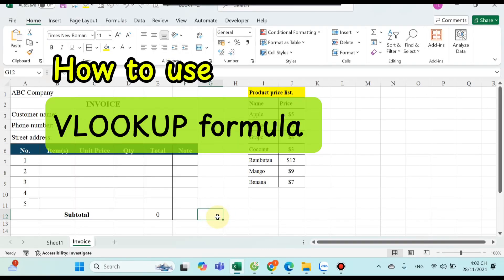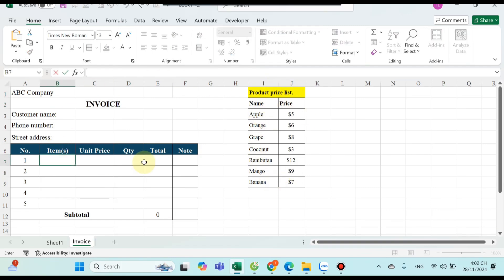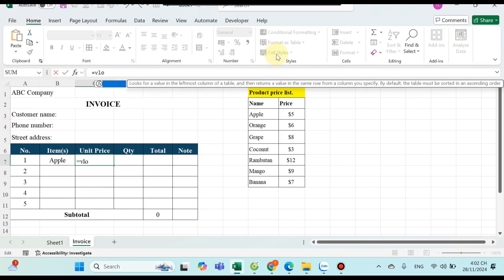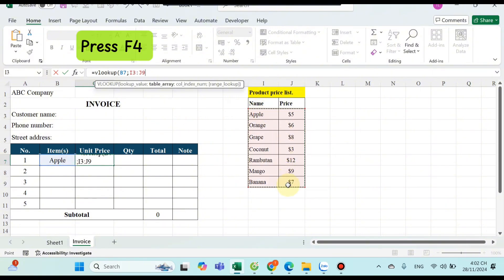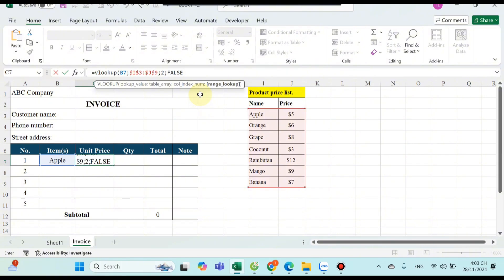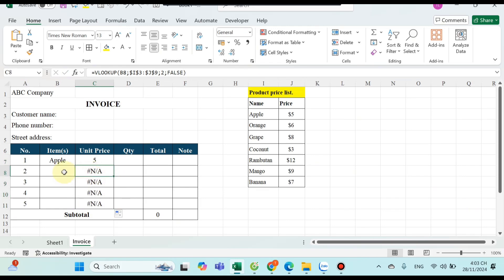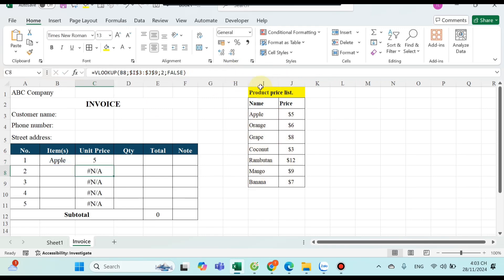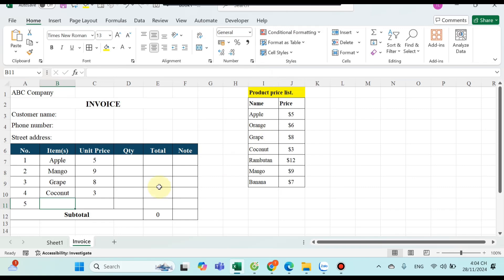How to use VLOOKUP formula to look up Product price in excel